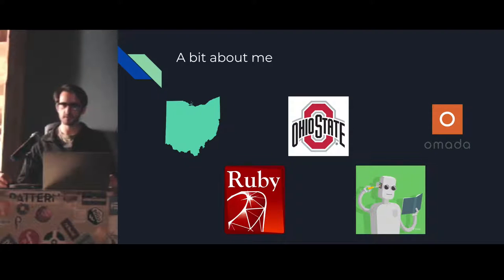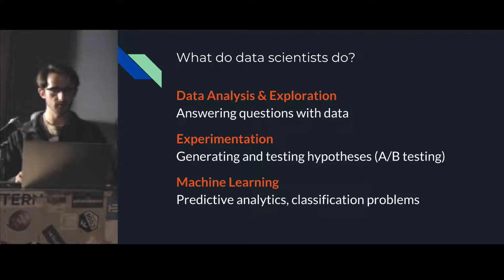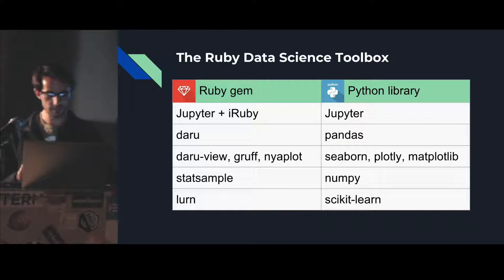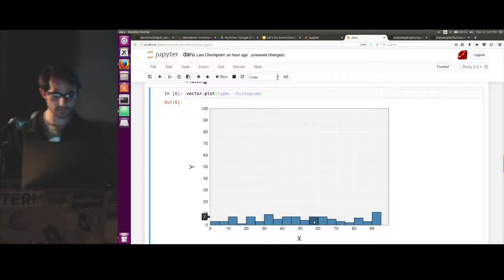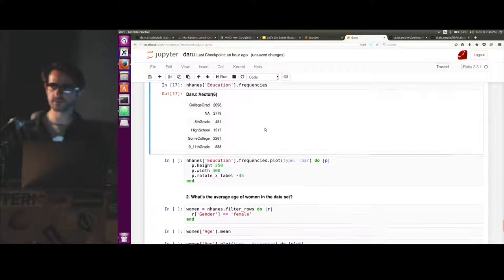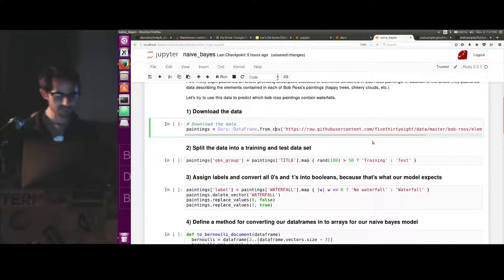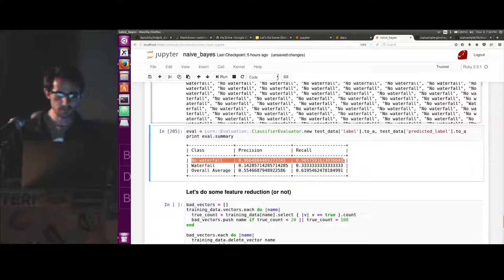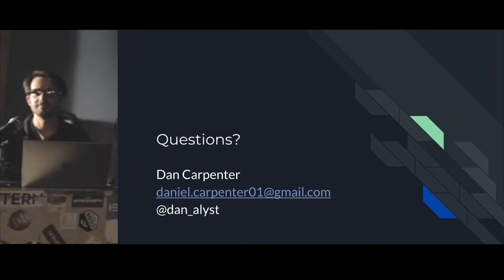Let's Do Some (Data) Science in Ruby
When faced with a data science problem, most people reach for Python or R, but there is a growing ecosystem of data science tools for Ruby. I'll briefly discuss what data science is, how it is similar and different from software engineering, and give an introduction to some of the tools available to Rubyists.

Daniel Carpenter is a software engineer and data scientist with special interest in health technology. He works for Omada Health, a San Francisco based digital health company offering online health coaching for pre-diabetes. He's been a software engineer for about 8 years and Rubyist for about 6 years.